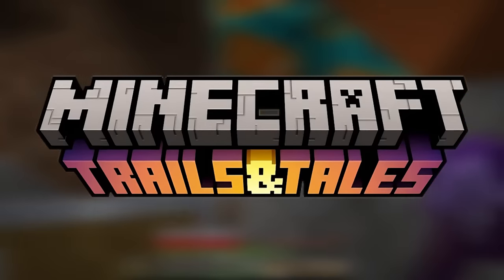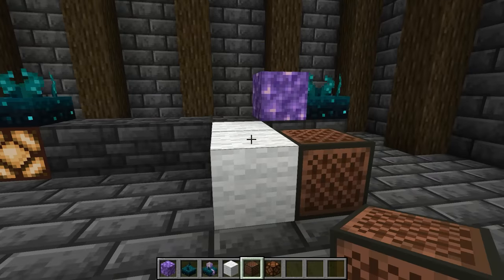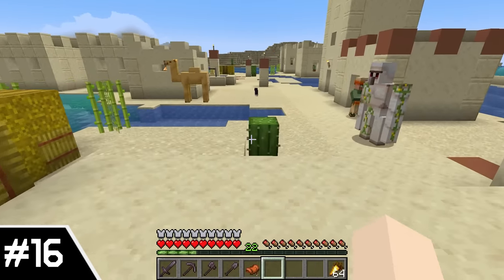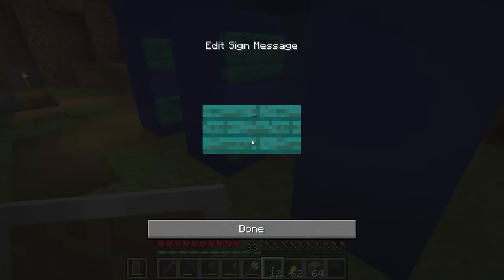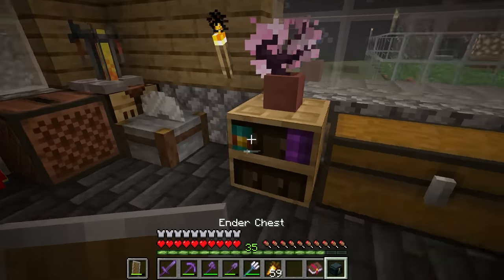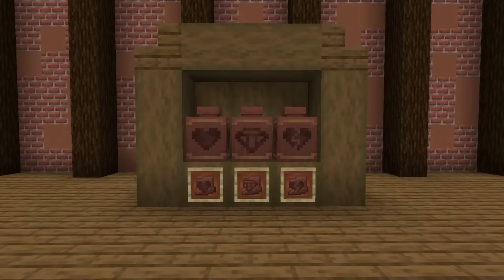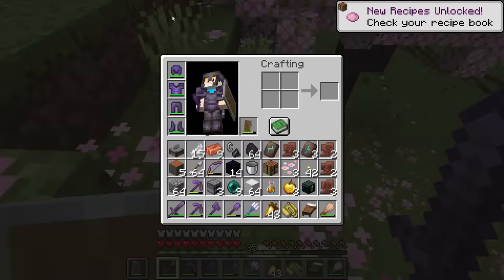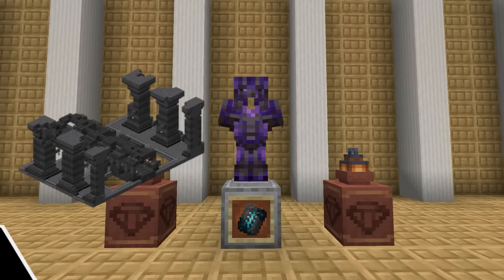Ranking EVERY New Feature in the Minecraft 1.20 Update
The Minecraft 1.20, or trails and tales update, has finally been released. This update adds in a ton of new features such as bamboo and cherry wood, trail ruins, pottery, and armor trims! However, not every feature is as good as each other. So today I thought it would be fun to rank every new feature in the minecraft 1.20 update from the worst to the best!